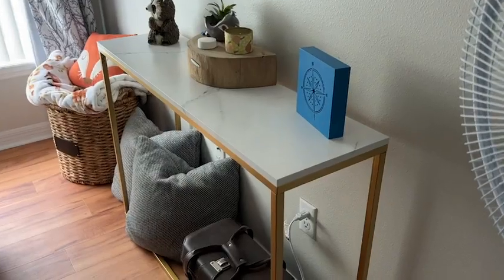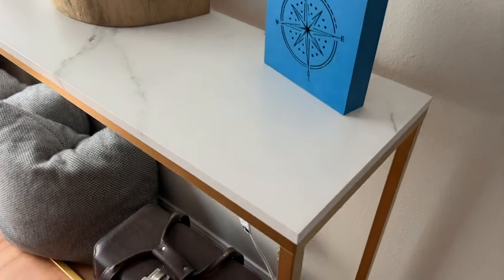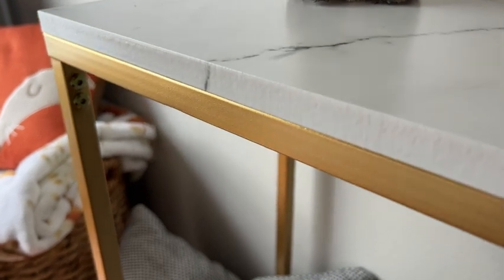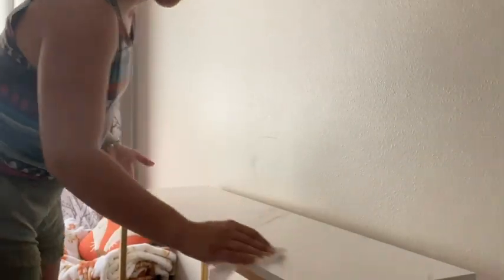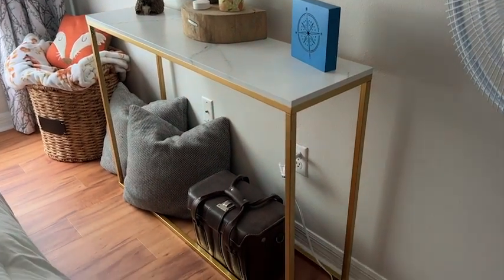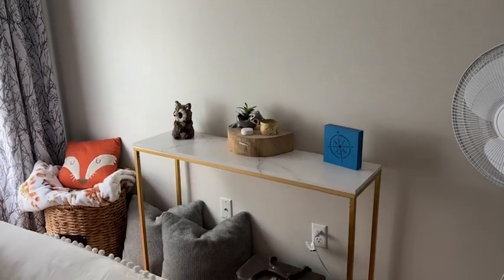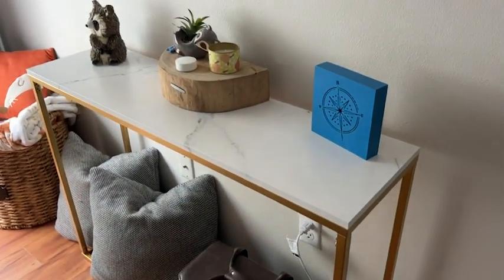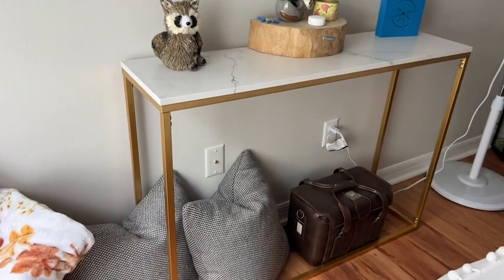Console Tables for Entryway | Our Point Of View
Check Our New Website For Amazing Deals!
(Commissionable Links)

🌸【Elegant Tabletop 】A durable, laminate faux marble table top sits atop the metal frame designed with a smooth gold finish to add life to any setting
🌸【Sturdy structure】 Sofa table is very stable and not easy to be deformed. Even if the sofa table is bumped by pets or people, the things on the table or shelf are not easy to fall down. And you can use the console table for long time
🌸【Multi-purpose Slim Desk】Works great as a console table, entry way table, Hall table, display table, a bookcase, a plant flower sand or just a practical storage rack
🌸【 Easy To Clean And Assemble 】 The smooth surface of the entryway table makes it easier for you to clean with a damp or dry cloth. The stains on the table can be cleaned quickly.
🌸【Use To】This is a good sofa tables for behind the couch to keep your phone chargers, remotes, keys and other items you need close by or behind a corner bed to sit lamps on